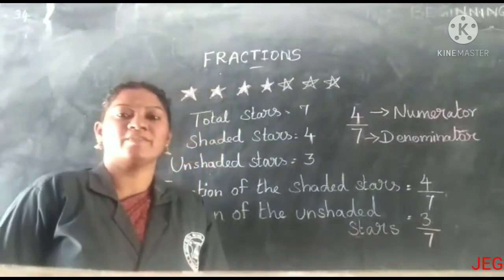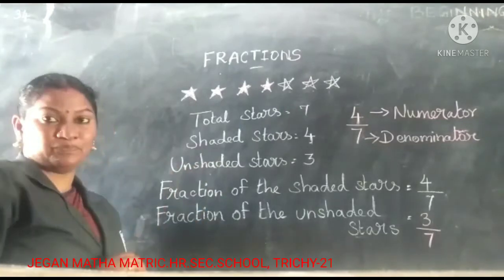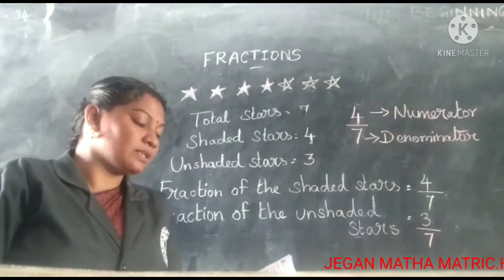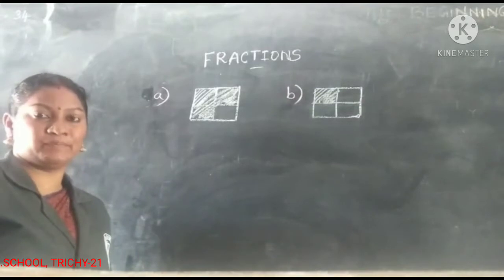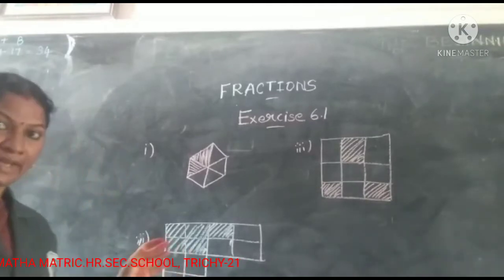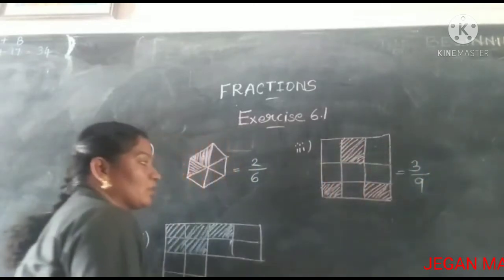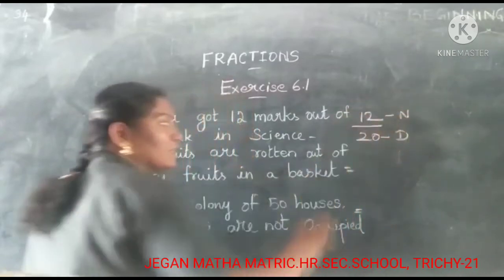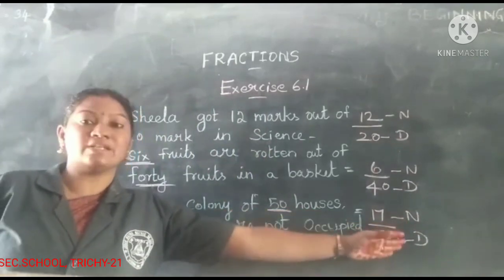STD V MATHS - FRACTIONS (10. 03. 21)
STD V MATHS   -  FRACTIONS